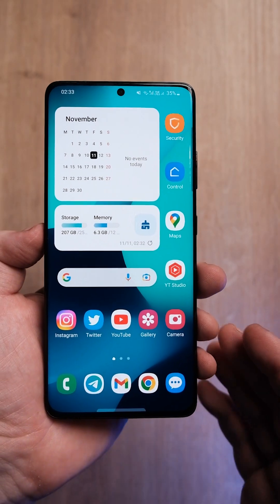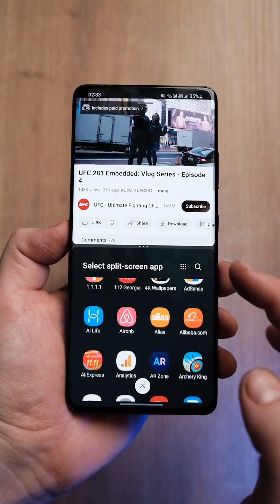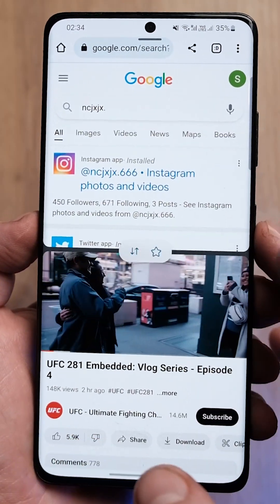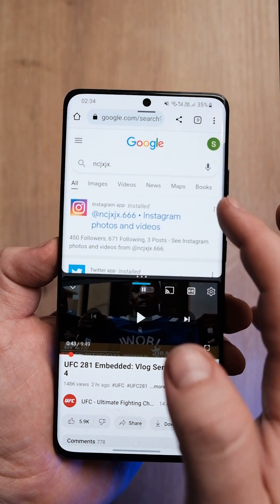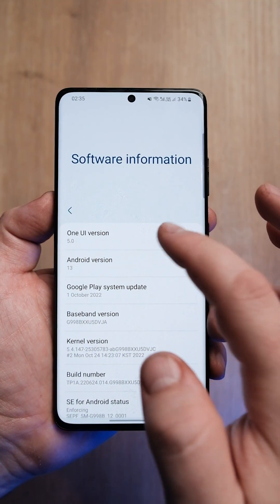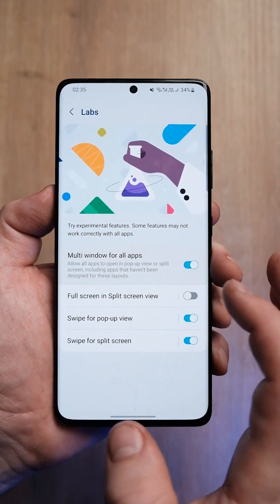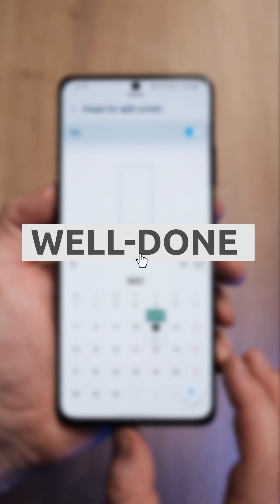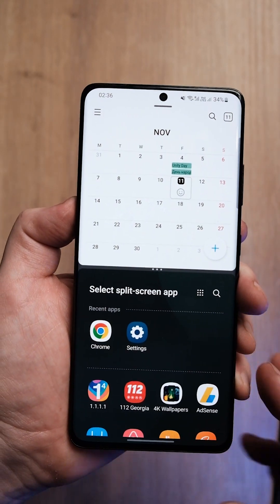This will CHANGE the way you use your Samsung Galaxy smartphone FOREVER!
This new feature on Samsung phones changes the way I use my smartphone.
Open any app and swipe up with two fingers from the bottom to the top. You will enter into multi-window mode. Now choose any app that will open in the lower half of the screen. For example google chrome. Now, you can use Multi-Window for quick Google searches whenever you use apps such as YouTube or any other. This gesture was introduced with the One UI 5 update. All you need to do is enable the feature from the "Labs" option, located in the Advanced features.